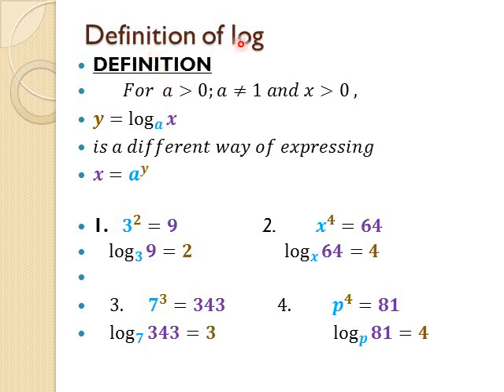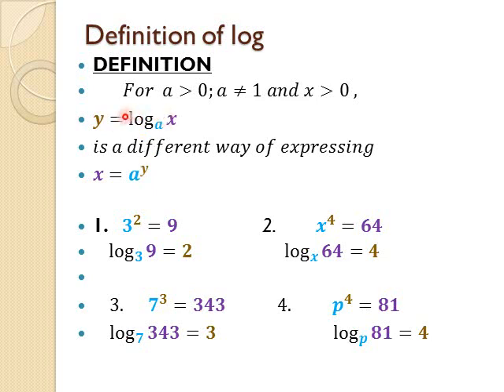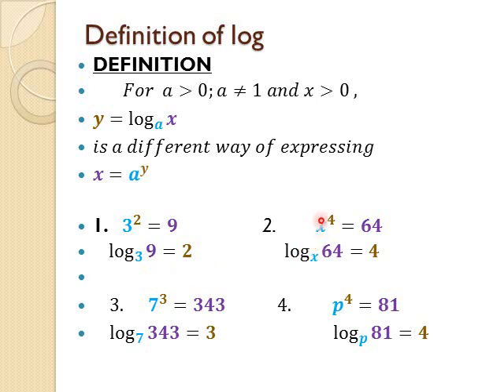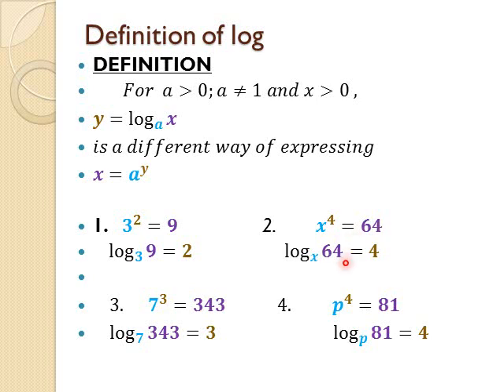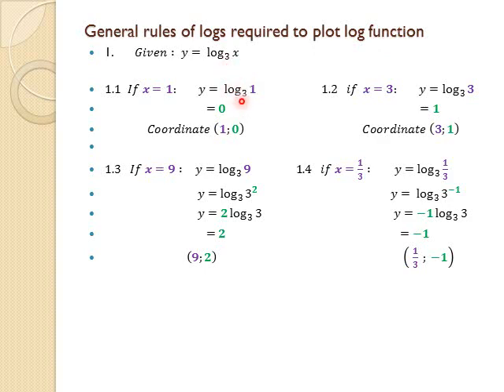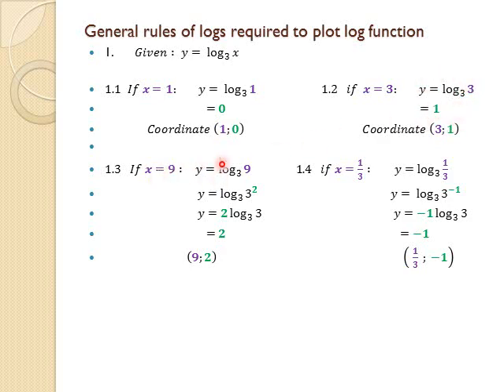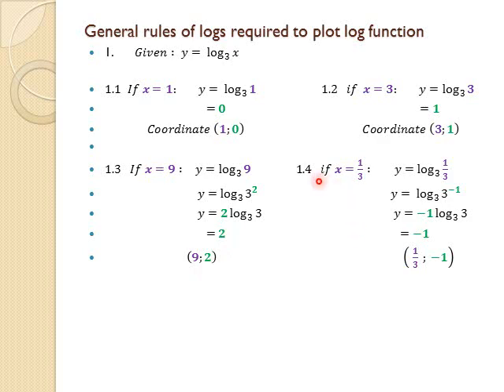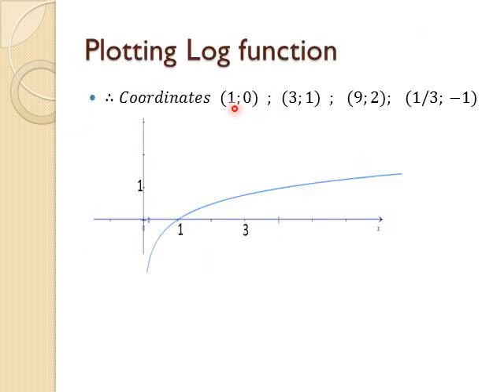2 9 Definition of logarithm Inverse Functions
In this lesson you will learn how to write exponential equation in logarithmic form. You will learn how to find coordinates of log equation and how to plot the function.